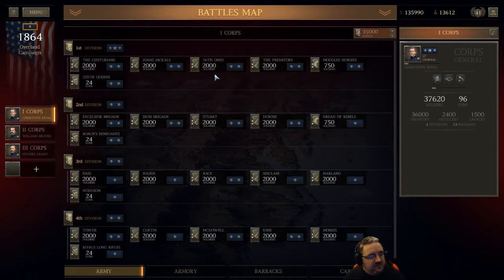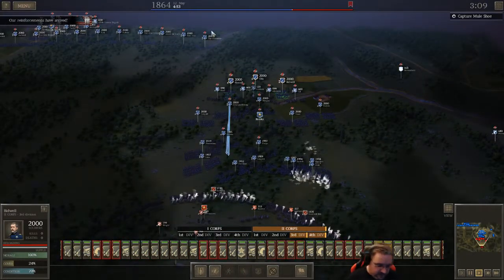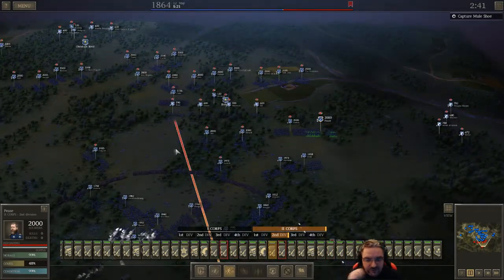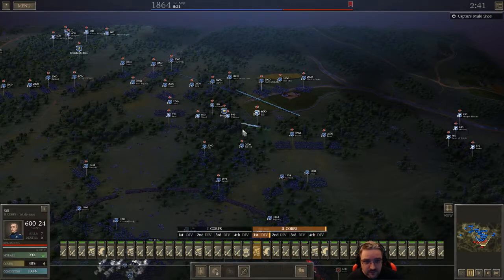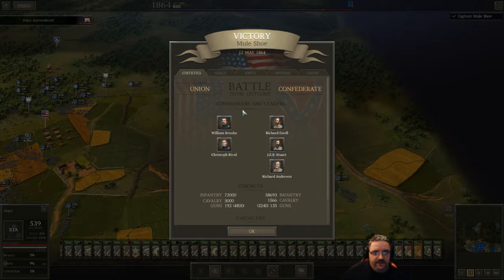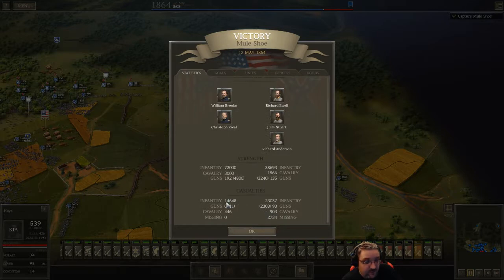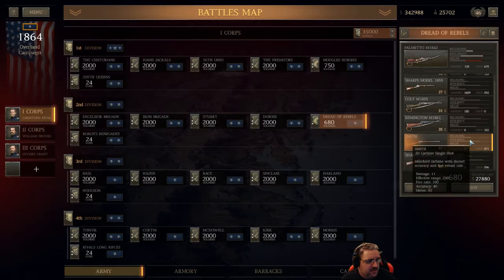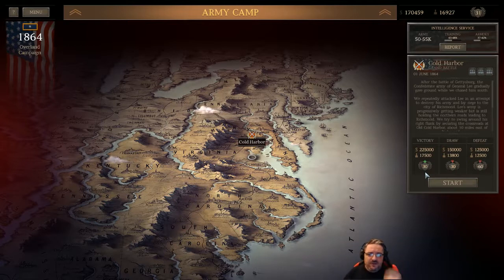Ultimate General: Civil War | Union | Ep44 | Mule Shoe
Ultimate General: Civil War will be one of the biggest challenges on this channel so far.

Join me as I fight in the American Civil War campaign and participate in 50+ battles from small engagements to massive battles that can last several days over hundreds of square miles of terrain. Campaign fully depends on player actions and battle results. Historical battles can also be played separately.

You are the general. You have full control over the army composition. Based on your successes and reputation you might get access to more corps, divisions and brigades. Keep your soldiers alive and they will learn to fight better, turning from green rookies to crack veterans. Lose a lot of your soldiers and you might not have enough reinforcements to deliver victories. Your reputation will suffer, army morale will drop and you will be forced to resign.

You decide which level of control you want. Command every unit individually or just give them a main goal with one button click and watch if they can take that hill. Army divisions commanders can make decisions on their own and help you control the largest army. Draw a defensive line and allocated brigades will defend it like lions. Or design a deep flanking maneuver by just drawing an arrow and send the whole army to the enemy flank or the rear. Your generals will try to fulfill your orders, although "no plan survives contact with the enemy".

Historical unit commanders progress and become better fighters together with the player. The Officers rank up based on their units’ performance, but it's war and they can be wounded or even get killed in action. New ranks open new possibilities and allow officers to lead bigger units without efficiency loss. Winning battles also opens new possibilities for you as a general, increasing skills such as reconnaissance or political influence.

There is huge variety of Civil War weaponry from mass produced Enfield pattern rifles to rare Whitworths. Historical availability has also been implemented. Certain weapons can only be captured by raiding supplies or taken from the enemy on the battlefield.

Detach skirmishers to send them to scout those hills ahead. Or merge several brigades into one bigger division if it’s needed. Dismount the cavalry to become less visible to the enemy or mount for fast flanking charges and supply raids. Supplies are extremely important and you have to plan and defend the provisions otherwise the battle might end for you early.

You will face a strong enemy. AI will flank you, will hit your weak spots and undefended high ground, will chase and cut your supplies and will try to destroy unguarded artillery batteries. AI will use terrain and will take cover and retreat if overwhelmed.

Trenches, lines, fences, houses, fields – everything can help to achieve victory, if you know how to use it. Hills will allow you to see enemy units earlier. Rivers and bridges can become natural obstacles that will help you to defend. Forests can help you hide your movements and flank the enemy.